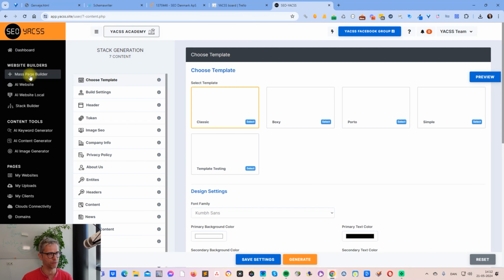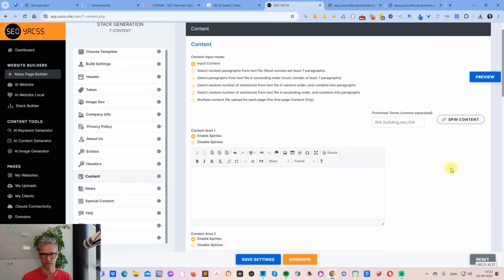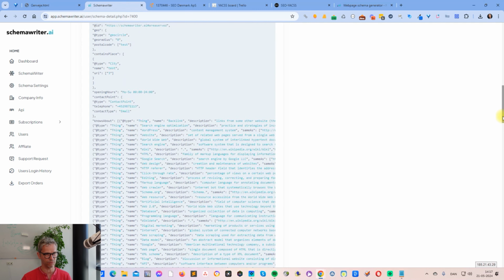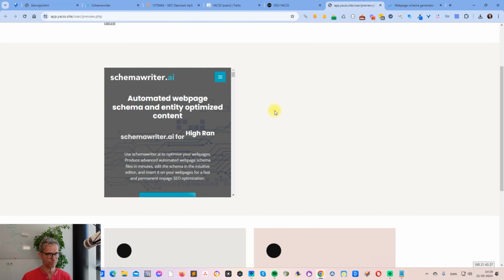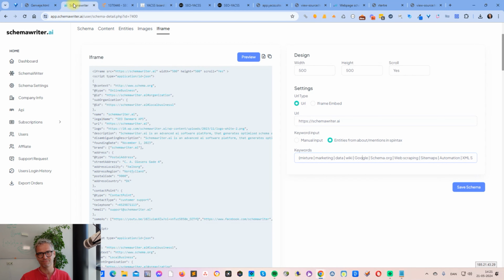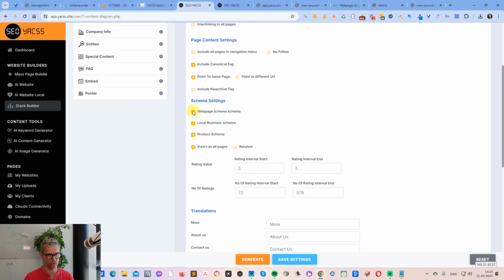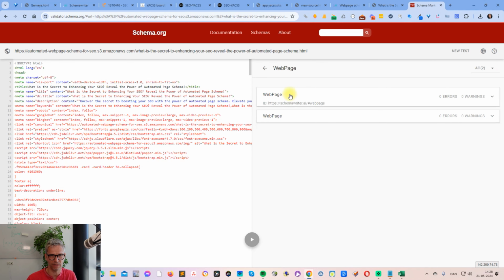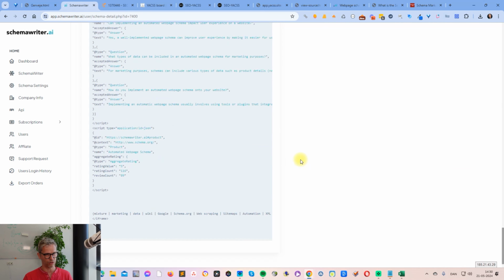Spintax update to YACSS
In this video I will show you the new spintax update to YACSS